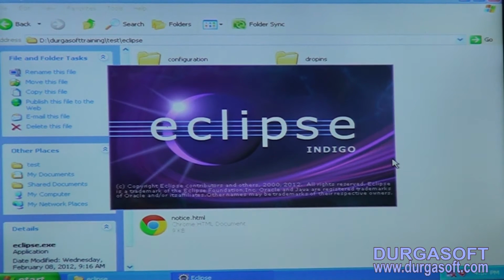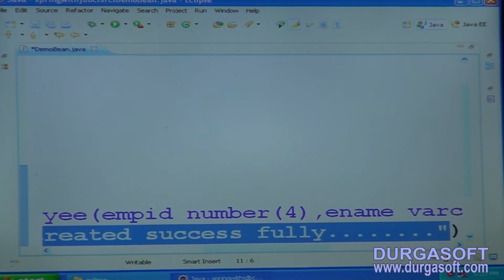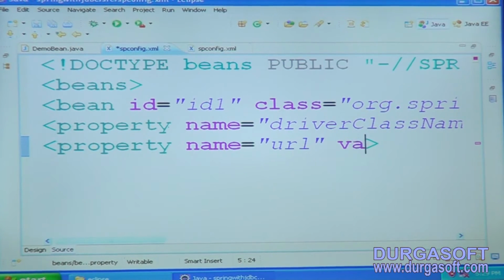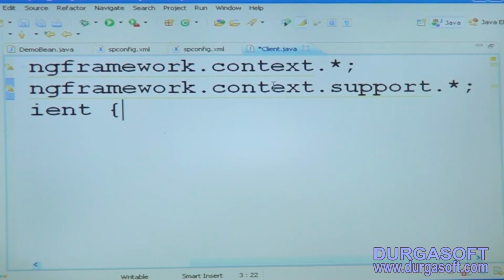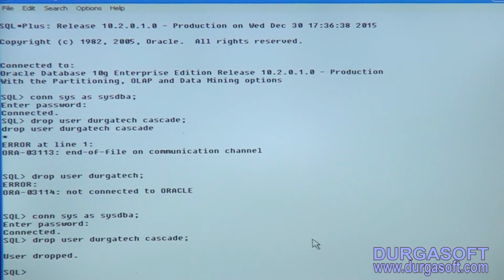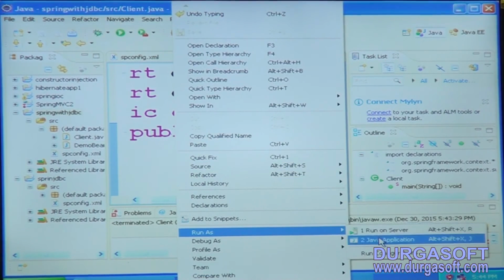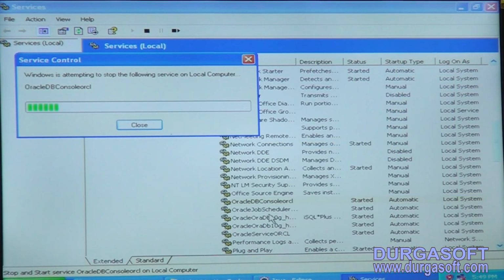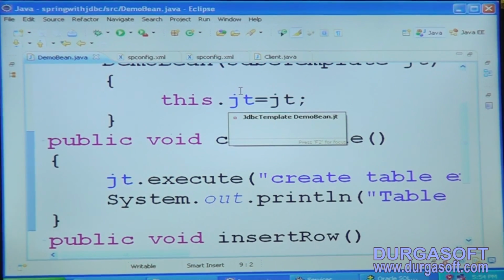Java Frame work || Spring Session - 13